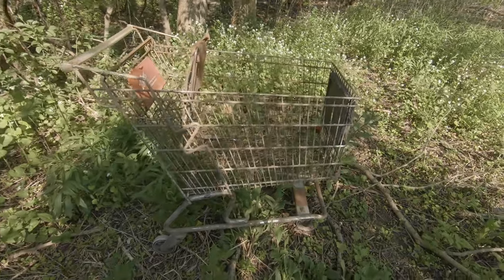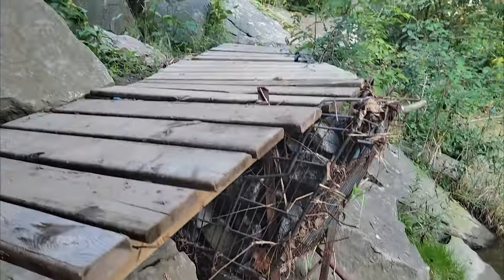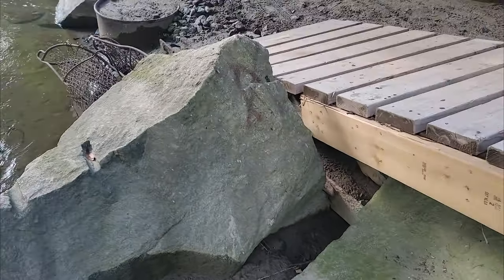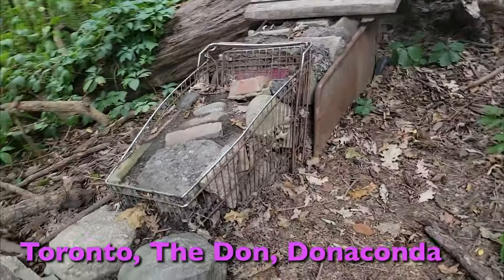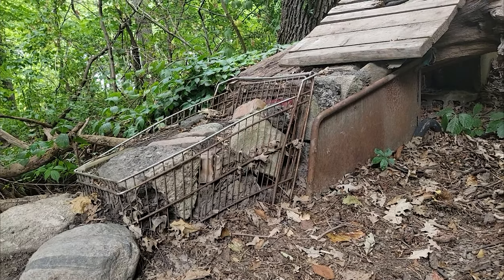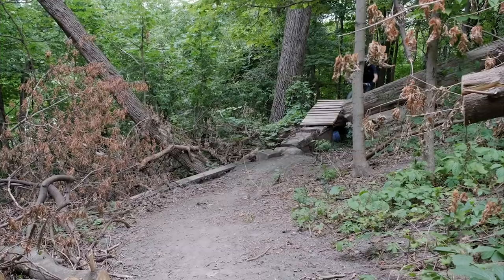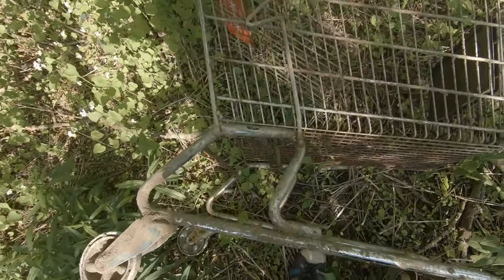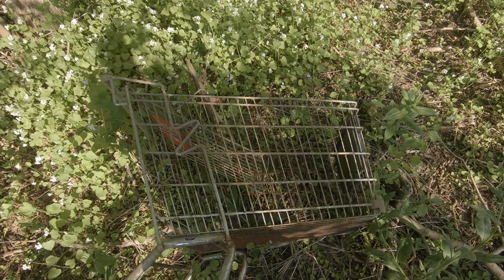Trailbuilding 101: How To Make Gabion Baskets With Shopping Carts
Yes it's crazy, but only because it works so well and they are free.  At least here in Toronto's The Don. Building with shopping carts is a creative solution to not only provide excellent support but also using garbage that assholes have thrown into your woods in a way that reflects where you are riding in a unique way.